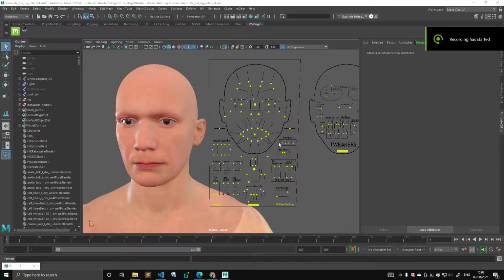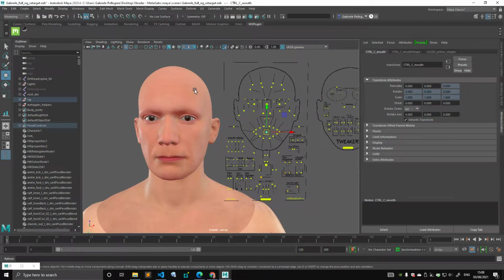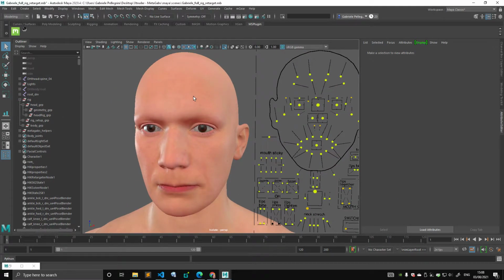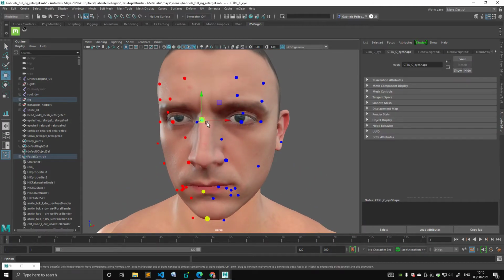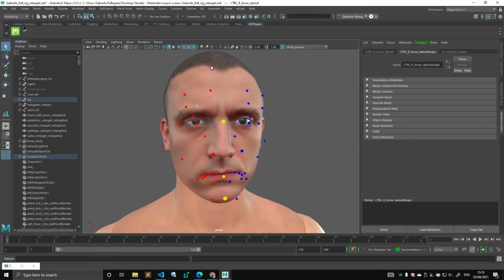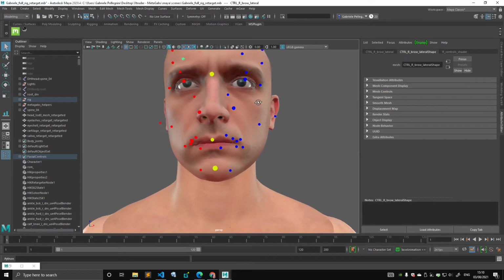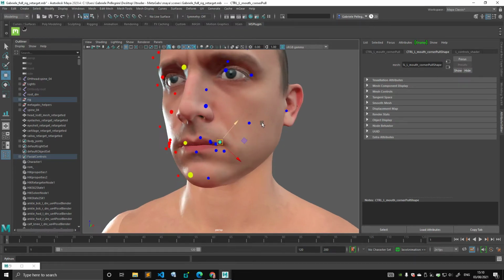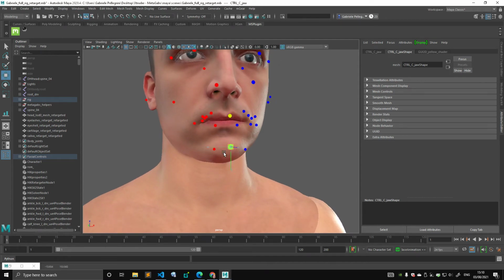Unreal Engine - Maya Metahumans Offset - Alpha03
Some more features added, extra geometries retargeting, control space remapping.